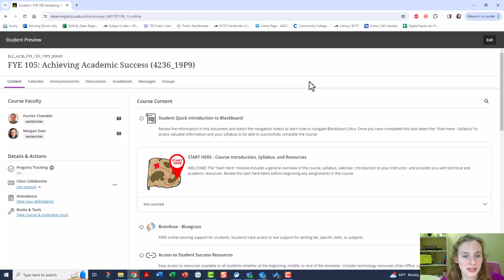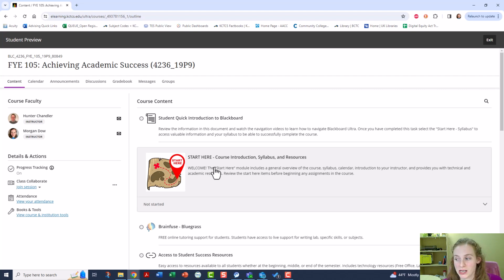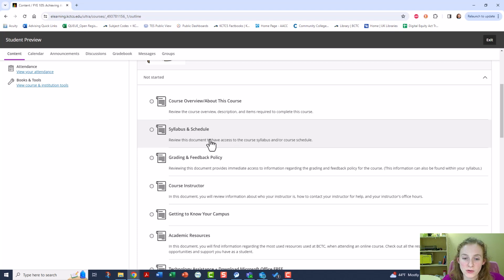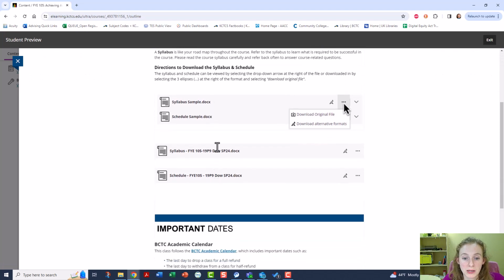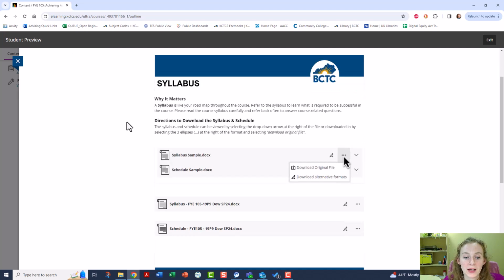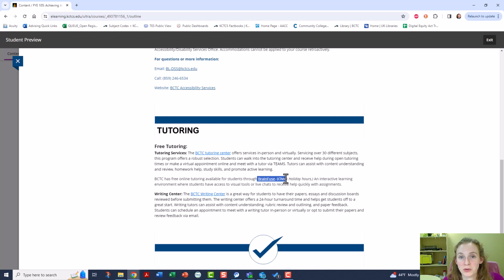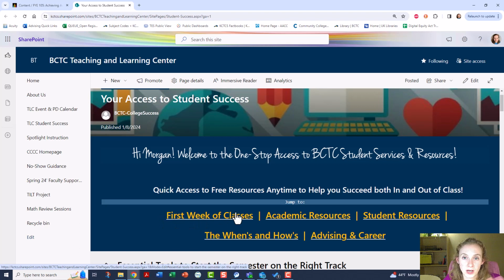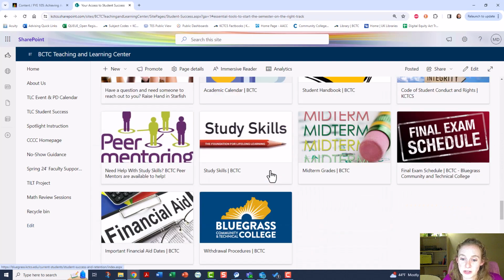Welcome to FYE105